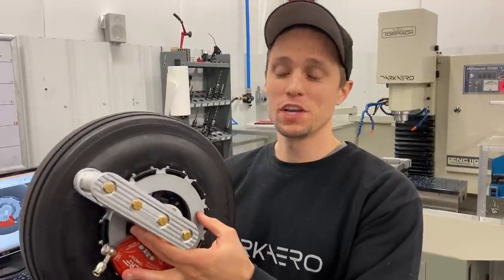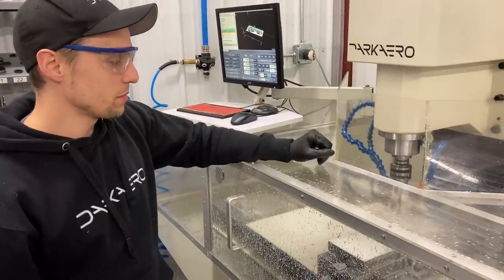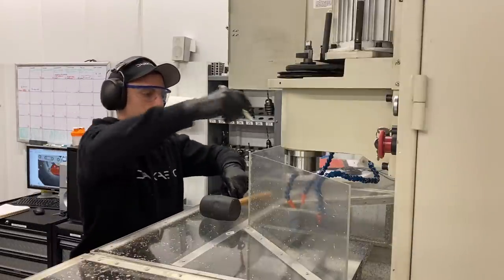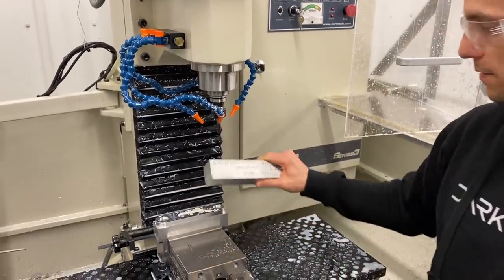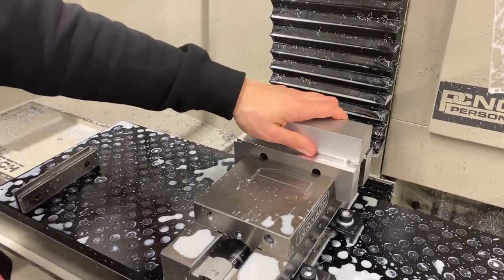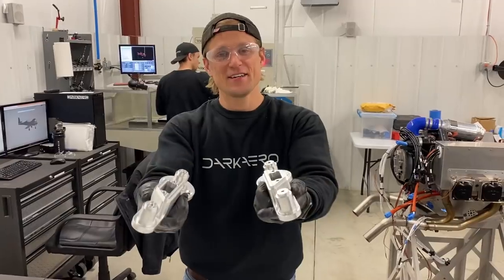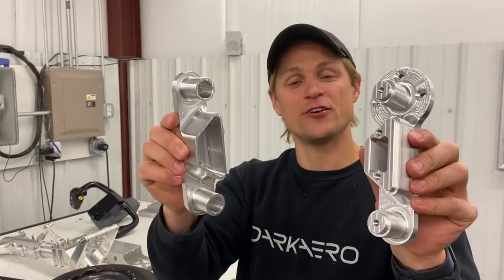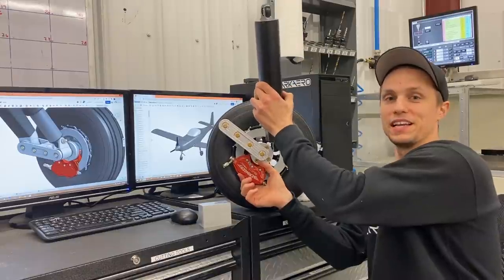Machining Aircraft Landing Gear on a Tormach CNC!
(Exclusive members only content including photos, videos, live Q&A, and more!)

We machined the landing gear trailing link components for the DarkAero 1 from aerospace grade 7075-T6 aluminum using our Tormach CNC mill. The left and right trailing links are assemblies comprised of inner and outer halves. The four link halves were each machined using a two operation setup. The second operation required the use of soft jaws for fixturing. The 3D CAD models for the landing gear components was created in Onshape and the CAM tool paths for machining these parts were generated using Fusion 360.

If you enjoyed this video and would like to see more of this type of content, follow along as we work to create the fastest, longest range aircraft you can build in your garage.

More information on DarkAero can be found on our website and other social media accounts: